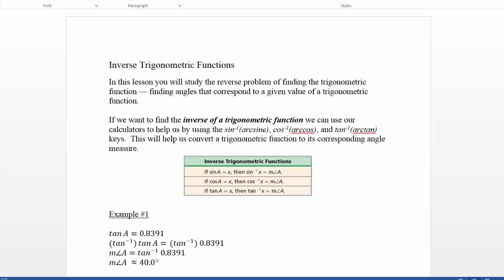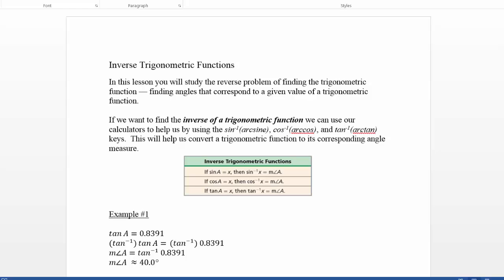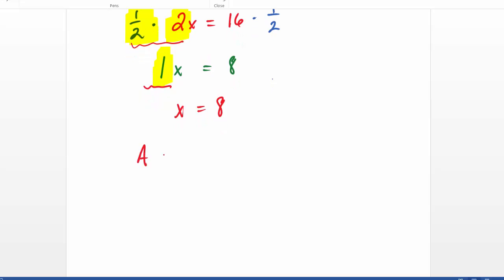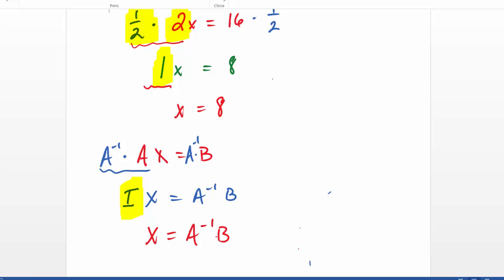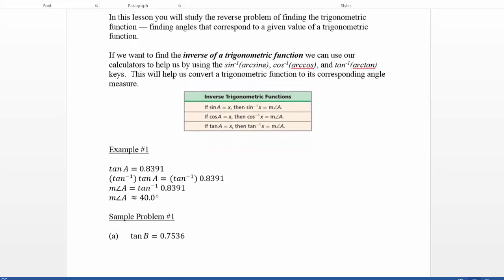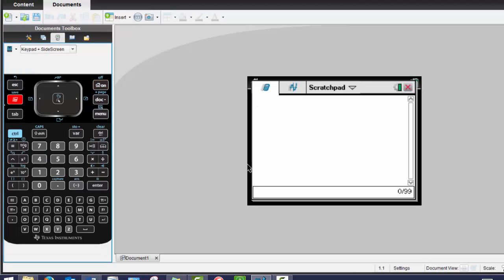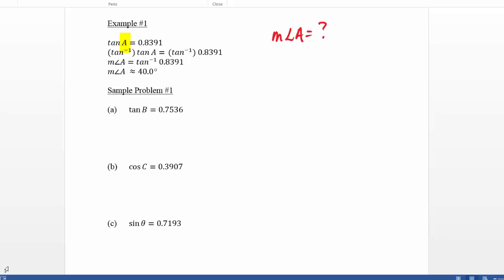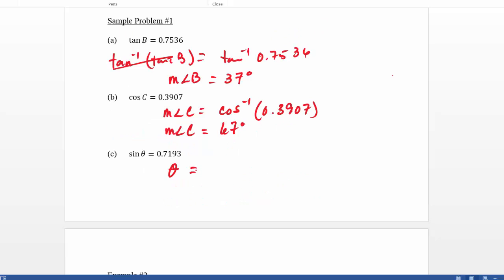Inverse Trigonometric Functions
Solving for angle measures using inverse trig functions